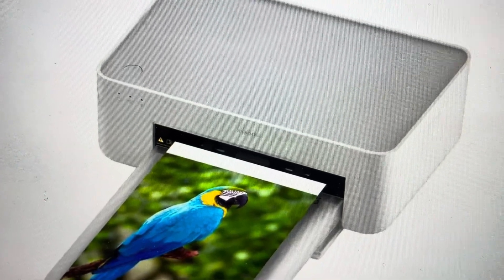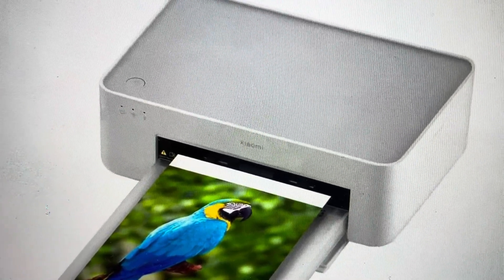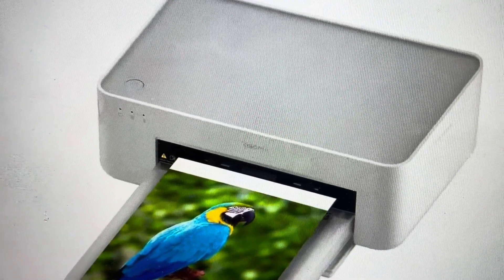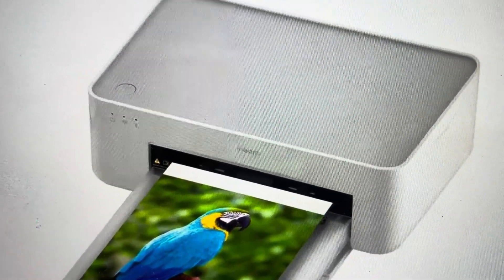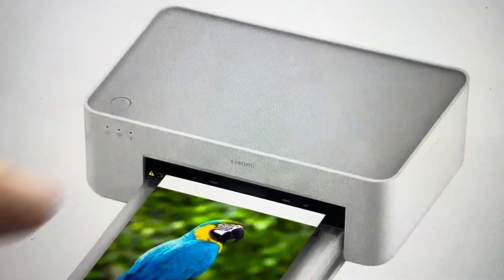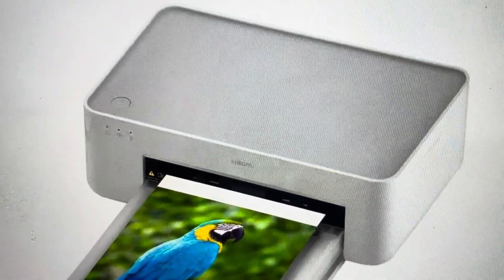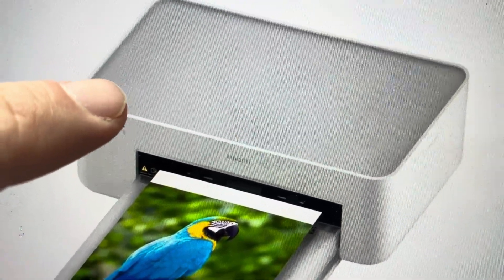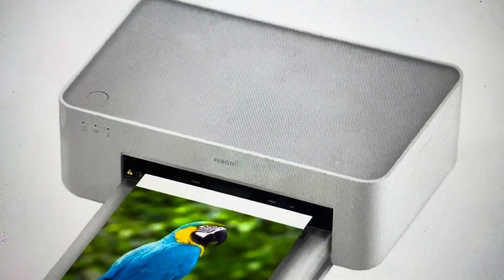Hard Reset Xiaomi Instant Photo Printer 1S Set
How to troubleshoot or setup starting with a hard reset a Xiaomi MI Instant Photo Printer 1S Set to factory default settings if it is not working or not connecting or if it is frozen or not responding, the factory reset is a good troubleshooting step. You can also restore the factory settings to setup your device as new. Found in the Xiaomi Instant Photo Printer 1S Set user manual.